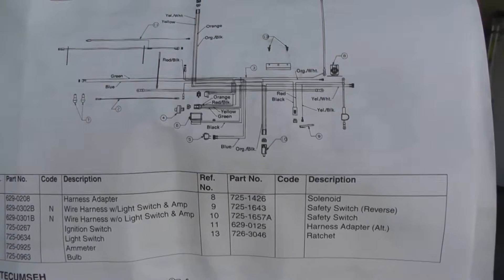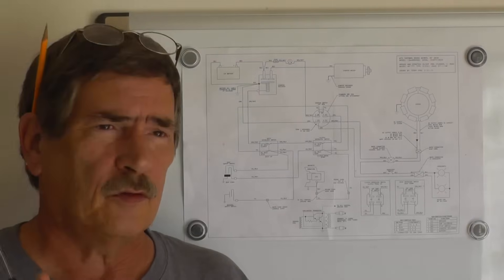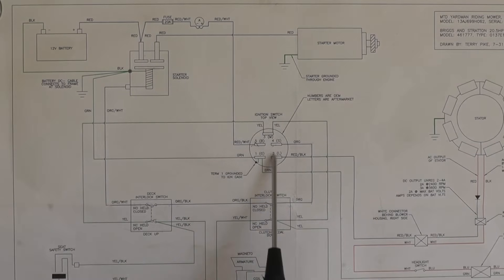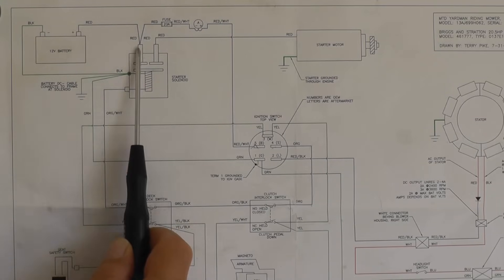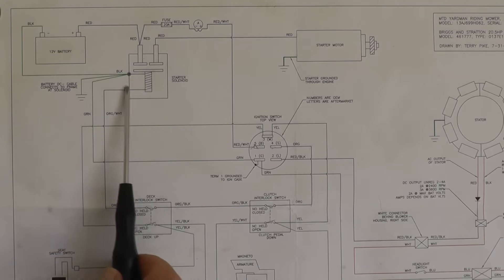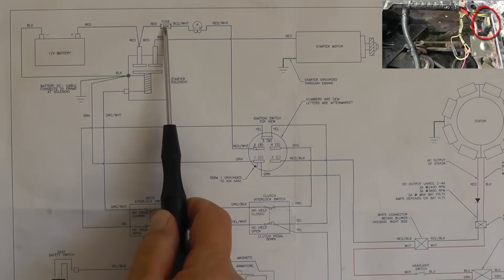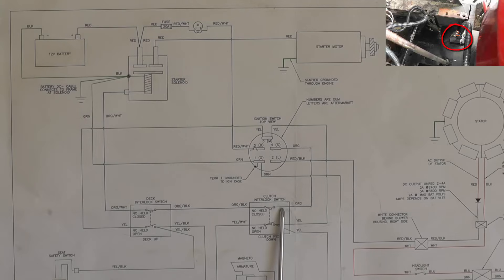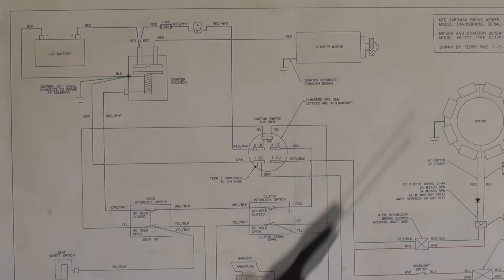Riding Mower, Starting System Wiring Diagram - Part 1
A lot of folks out there have riding mowers. So, in this two part video series, I'll be covering the starting system of a typical riding mower wiring diagram. In the second video, I'll be going over the riding mower with several different tools to analyze this system.

In the video, the wiring diagram has been updated as shown in the video. There will be two drawings from the download. The first diagram is a pictorial diagram showing the connections and the second diagram shows the same wiring, but is drawn in a ladder format. Use either diagram or both to help with your troubleshooting needs.

If you would like to download a copy of the wiring diagram, it's located